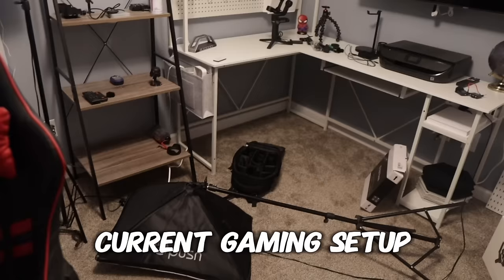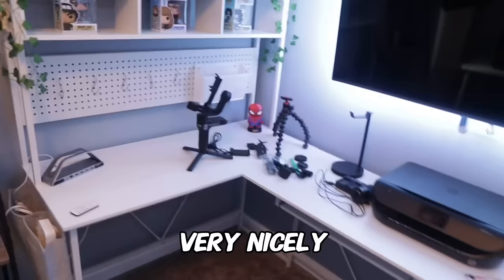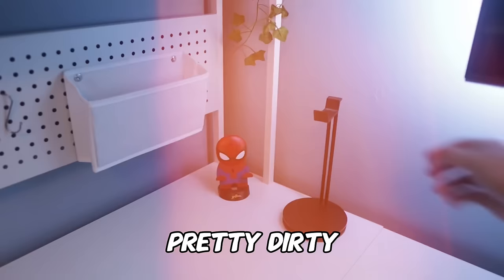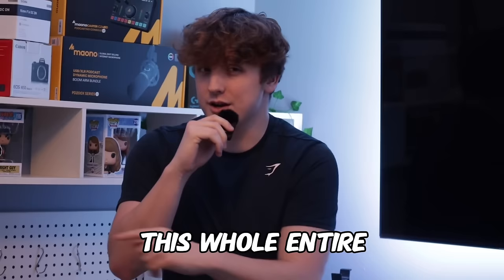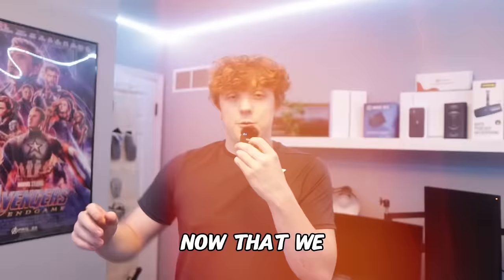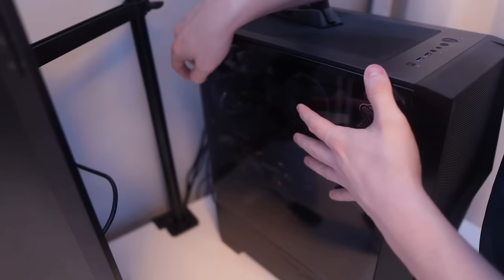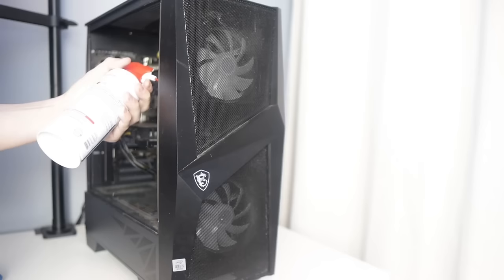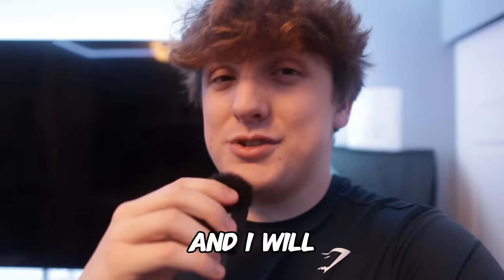Transforming My MESSY Room Into My DREAM Gaming Setup!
In this video, we completely deep cleaned my entire gaming setup/room. This is a little bit of a different style video than what I usually do, so make sure to tell me if you like it or not in the comments!